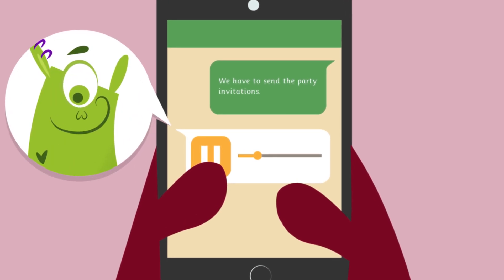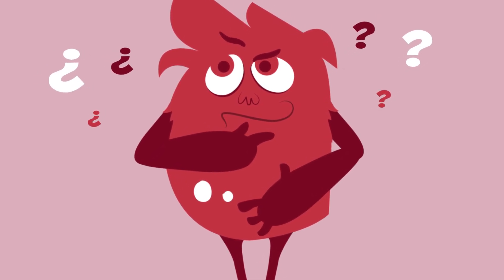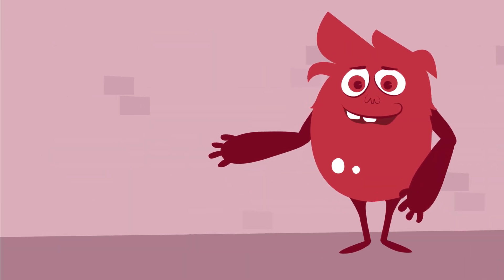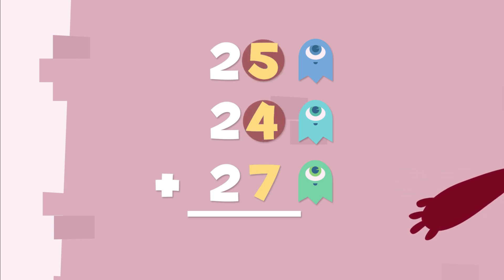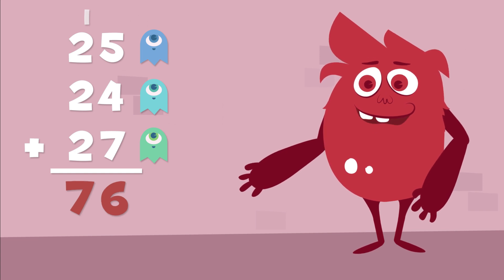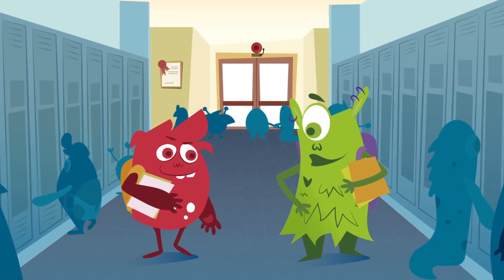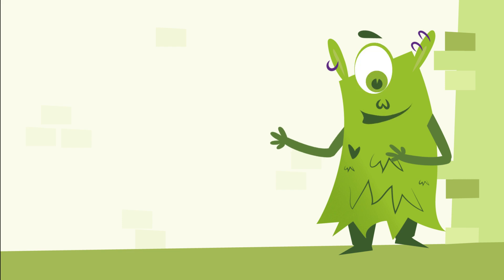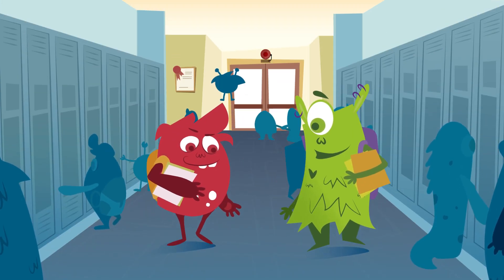Learning Addition and Subtraction - Basic Math for Kids - Advanced level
Are you ready to visit Monster University? It will be fun! In this video, you'll learn fun maths problems. Using easy examples you'll learn how to add and substract. Help our monsters figure out what they need.  This video belongs to a collection for kids to learn maths and improve their logical skills.